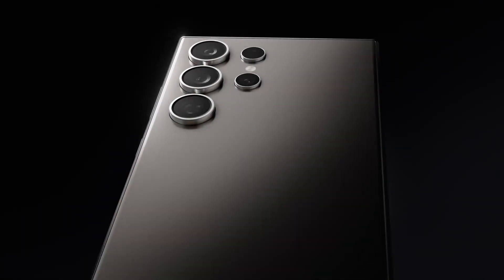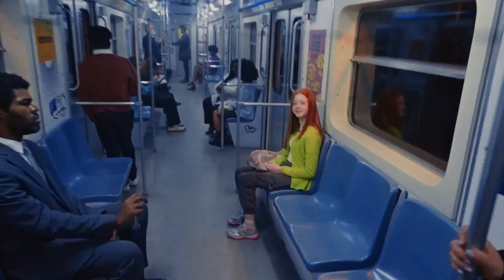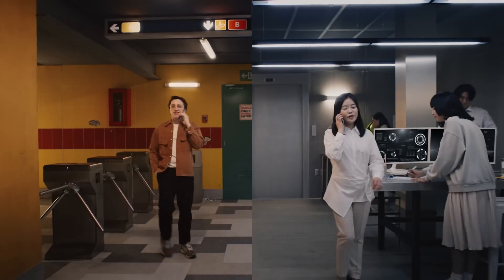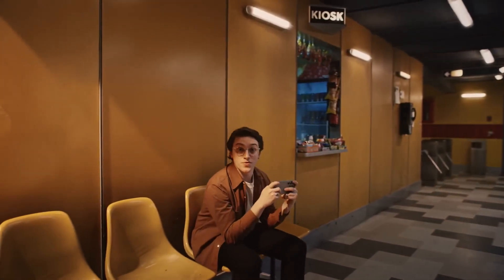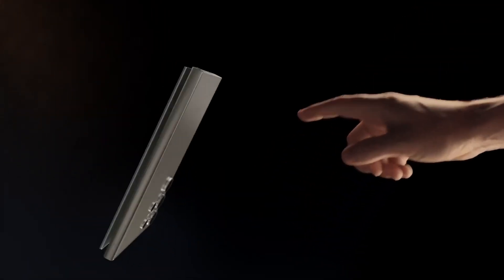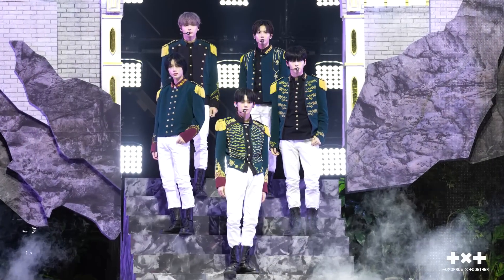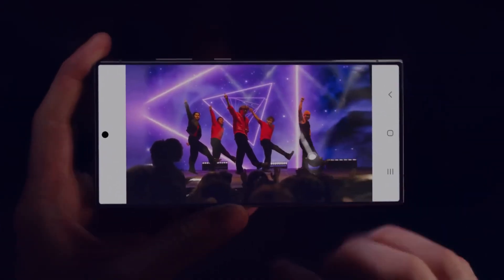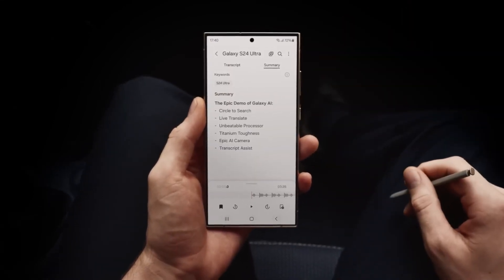Galaxy S24 Ultra Official Introduction Film Samsung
Galaxy AI is finally here. Check out this epic demo of all that you can do with the first Galaxy AI phone – the new S24 Ultra.